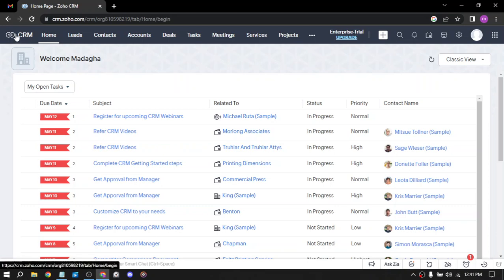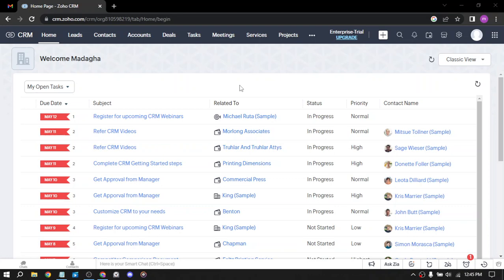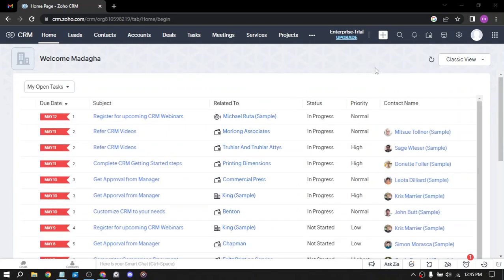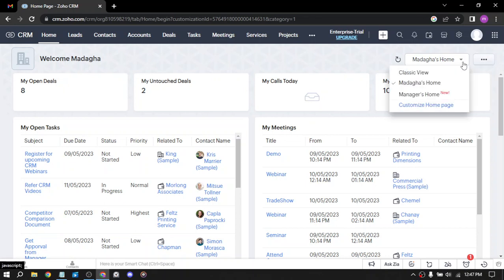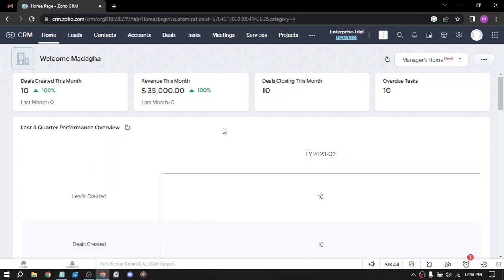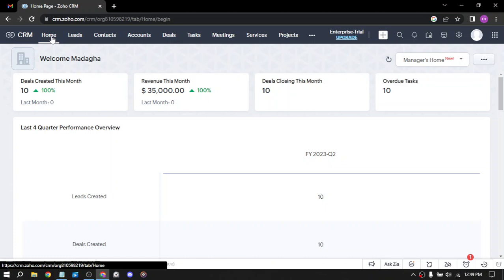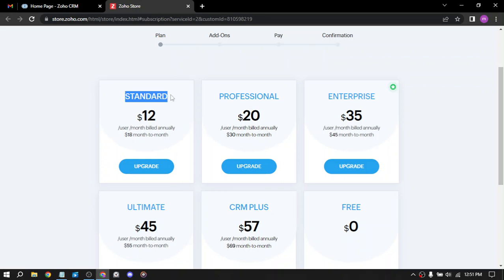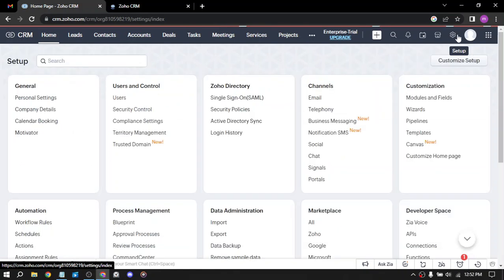How to Boost Sales and Grow Your Business with Zoho CRM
in this video we discuss :

Discover the power of Zoho CRM and learn how to boost sales and grow your business effectively. Explore the key features and functionalities of Zoho CRM, including lead management, contact organization, sales automation, and customer relationship management. Harness the potential of Zoho CRM to streamline your sales processes, nurture customer relationships, and achieve remarkable business growth in 2023 and beyond."